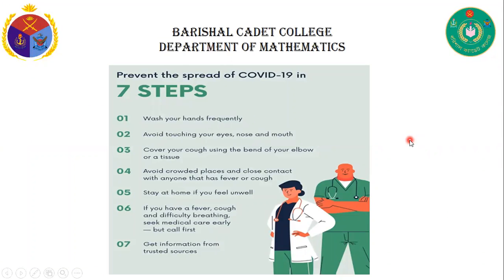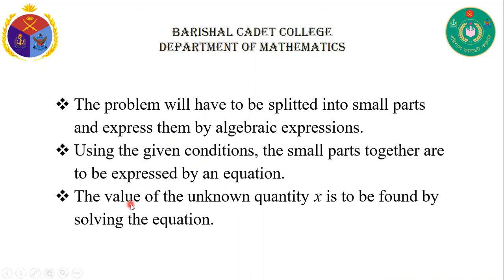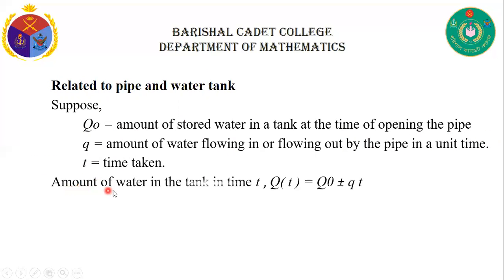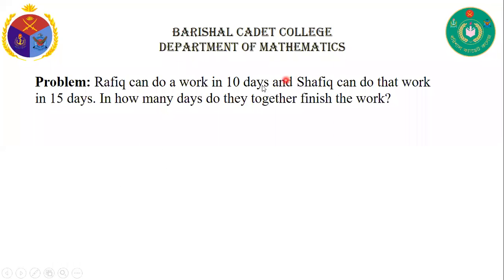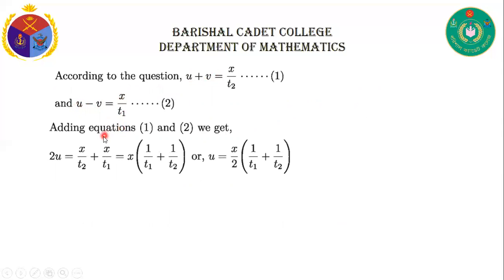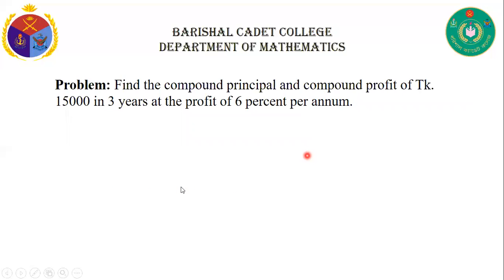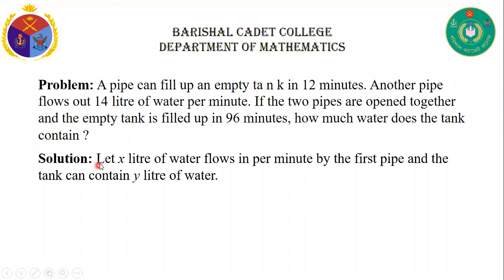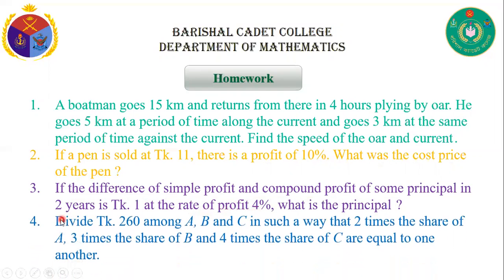IX Math Application of Algebraic Expressions OA 28 09 2020